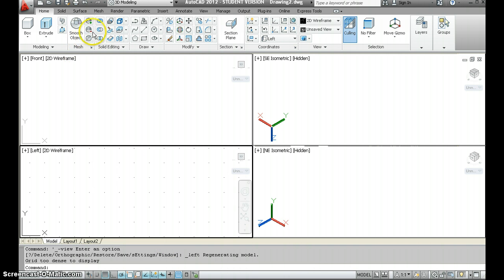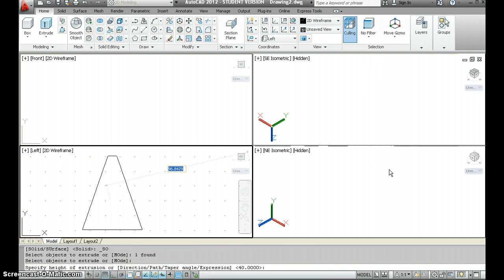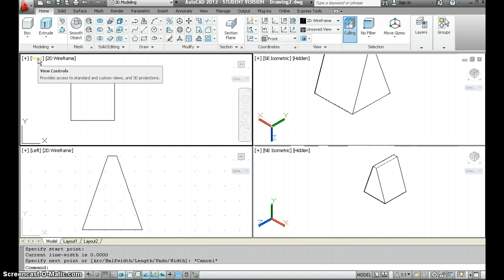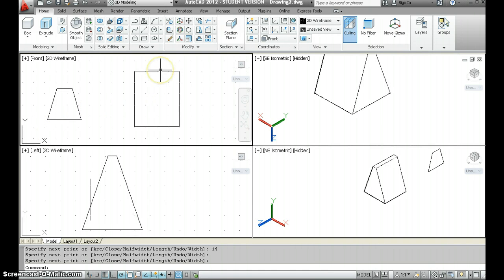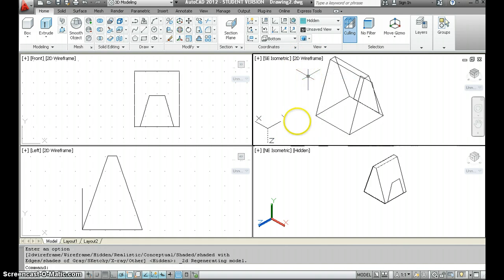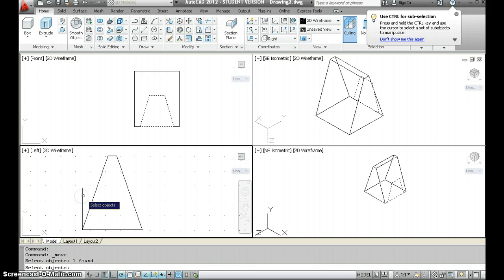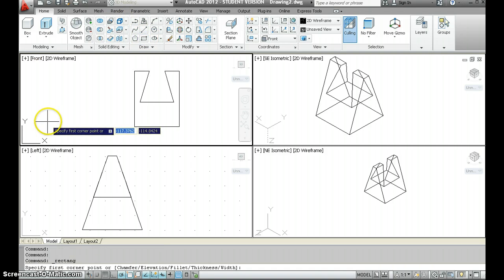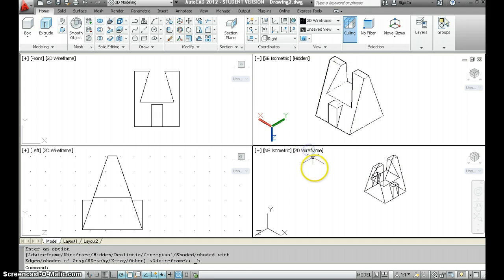3D Exercise 4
Example of a 3D drawing iwth extruding adding and subtracting